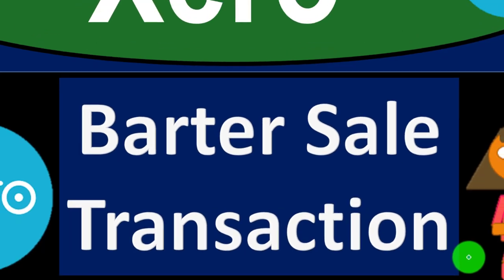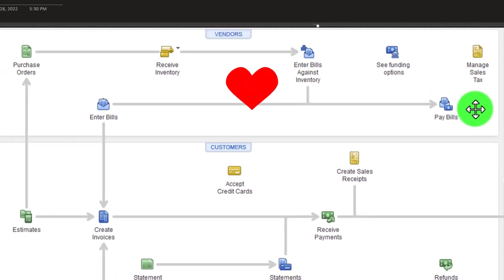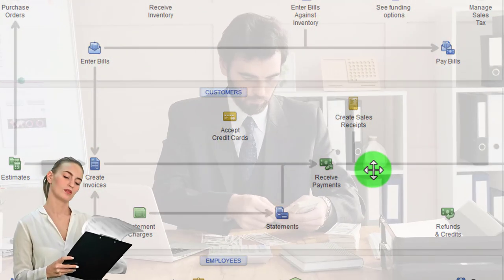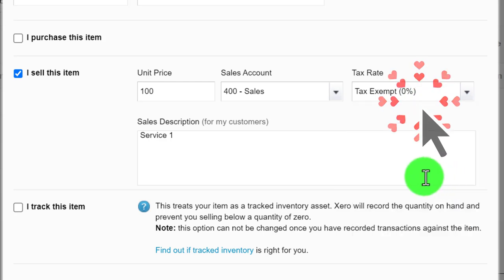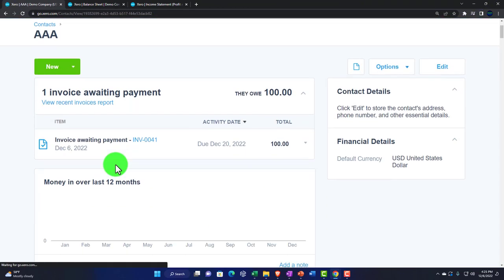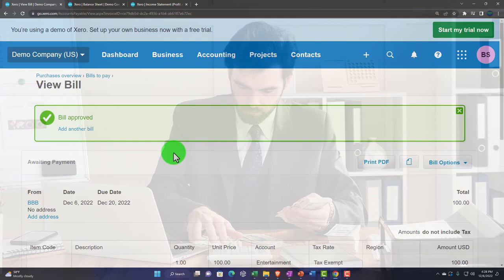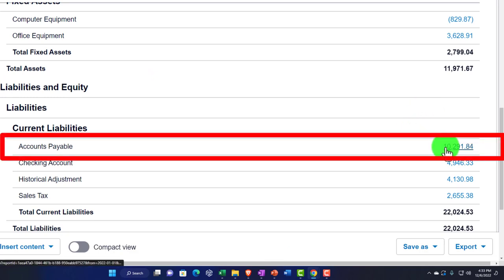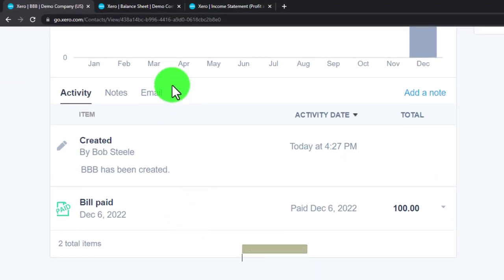Barter Sale Transaction 1405 Xero 2022 -2023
Barter Sale Transaction